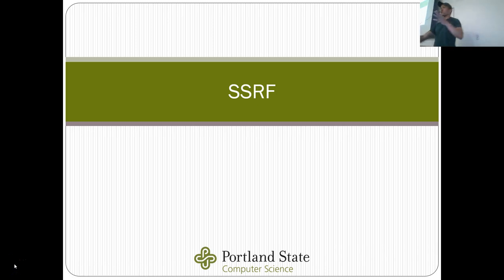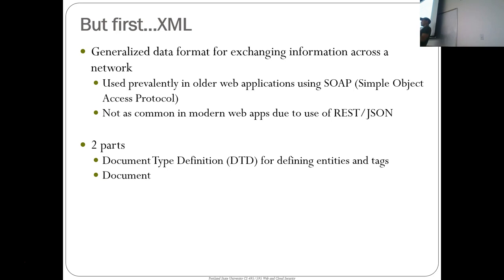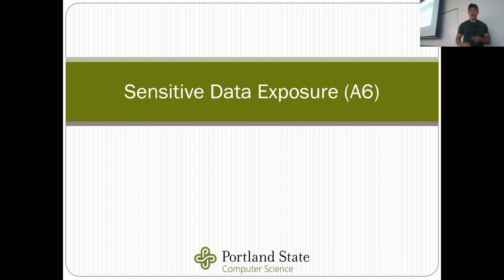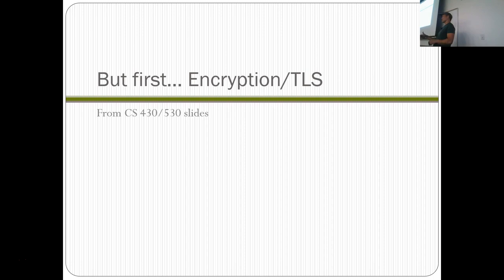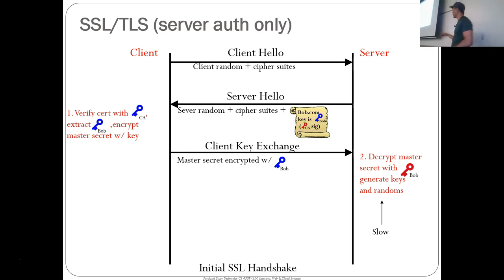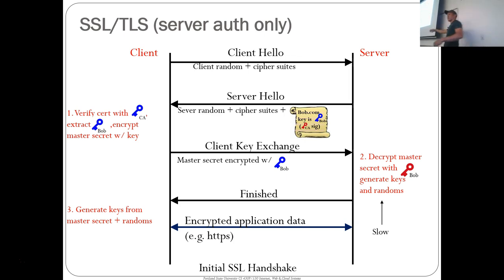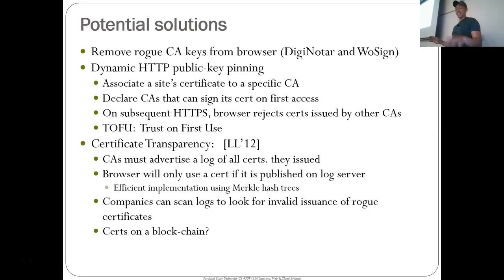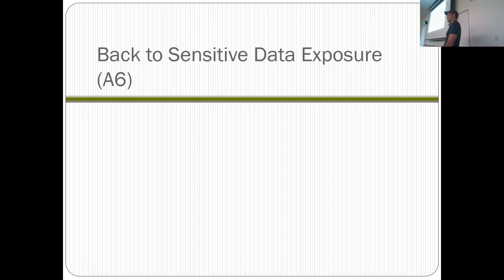2020Winter CS495 02b SSRF XXE SensitiveDataExposure HTTPS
Web and Cloud Security
SSRF, XXE, HTTPS, Sensitive Data Exposure
Winter 2020
Portland State University, Department of Computer Science